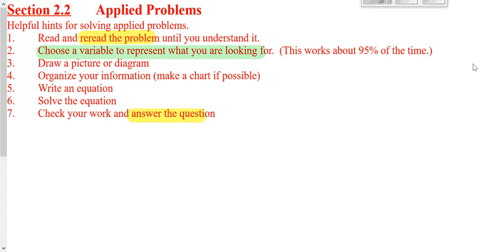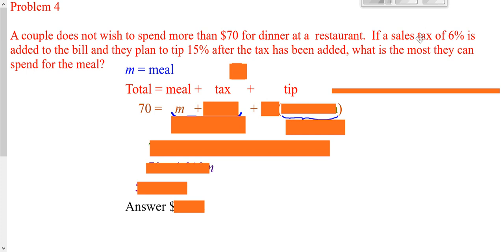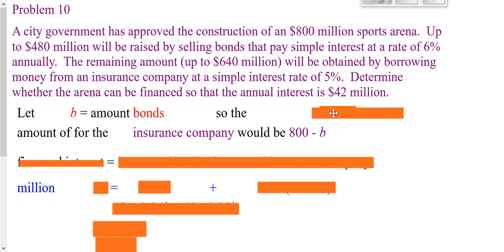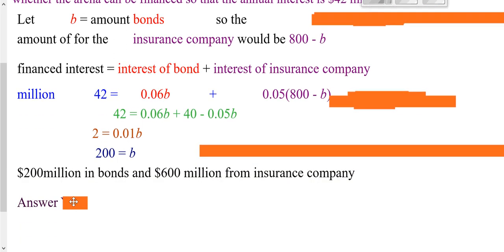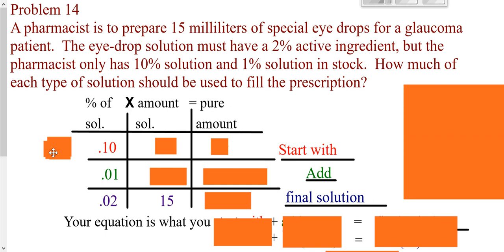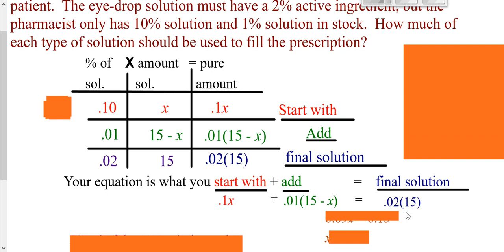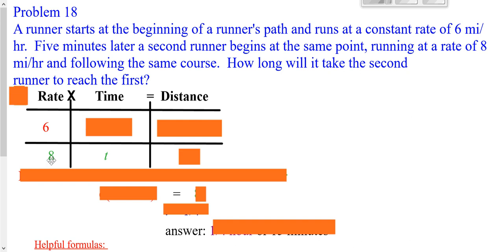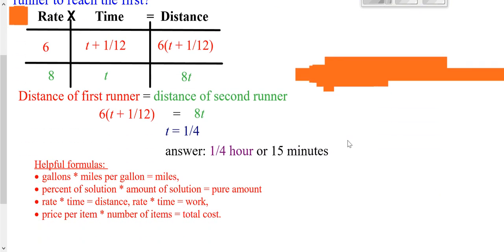Applied Word Problems